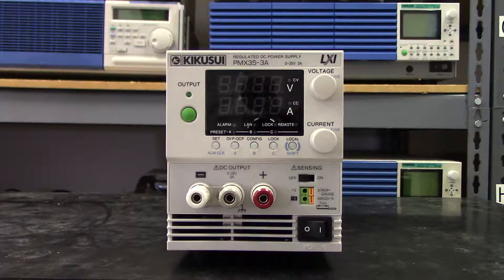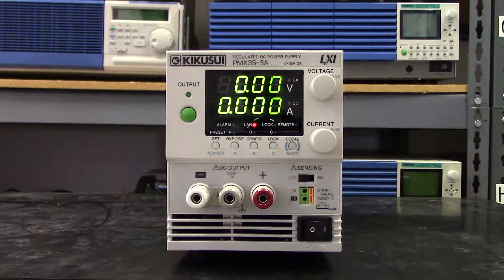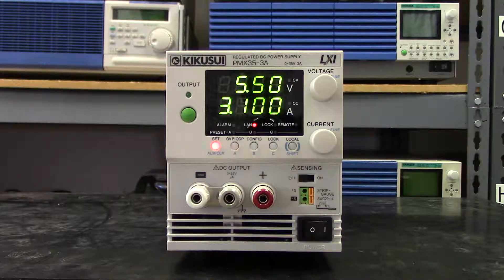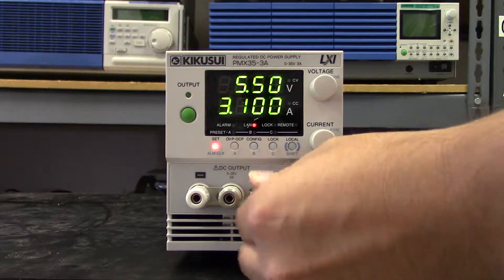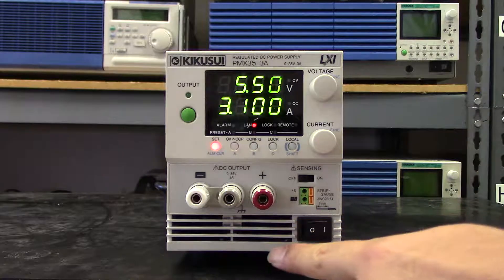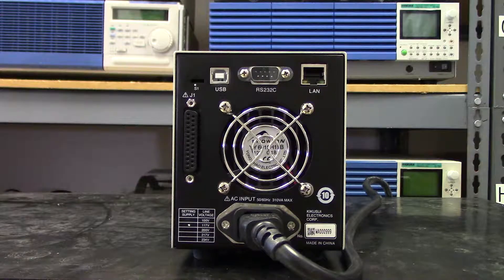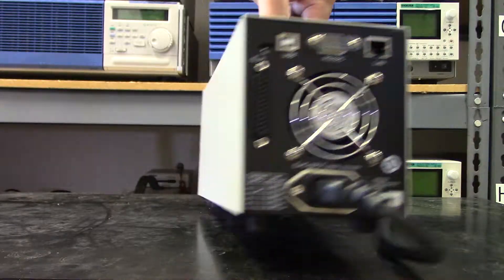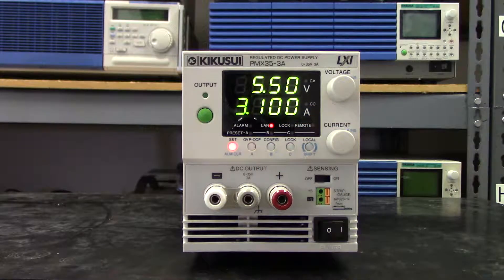Kikusui PMX-A Compact Bench Top Linear DC Power Supply - Introduction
The PMX-A series is a compact, high-performance DC power supply that provides constant voltage (CV) and constant current (CC). It is designed to improve working efficiency for benchtop uses. For this purpose, the output terminals are located on the front panel and are ergonomically designed so that wiring harnesses for electrical loads can be connected by moving your fingers naturally. Moreover, a forced air cooling system is used to intake and exhaust of the internal air, so the unit can be rack mounted without space.

Furthermore, the PMX-A is equipped with LAN, USB, and RS232C interfaces as standard interfaces required for system operation. In particular, the LAN interface enables you to control and monitor the power supply from Web browsers on PCs, smartphones, tablets, and other terminal devices. Moreover, the PMX-A is LXI（LAN eXtention for Instrumentation) certified product, so it can be connected easier with your measurement system using LAN interface.

The PMX-A is also equipped with remote sensing (for 18V, 35V models only), analog external control/monitoring output, various protective functions, memory function, and other functions.

-Series regulator system with excellent noise performance
-High setting resolution - Voltage: 1 mV, Current: 0.1 mA (PMX18-2A)
-Wide range of output variations (9 models are available)
-LAN (LXI compliant) / USB / RS232C as standard interface
-External analog remote control
-Monitoring and status signal output
-CV, CC priority start function (to prevent overshoot when the output is ON)
-Remote sensing function (18V, 35V models)
-Key lock, 3-point preset memory function